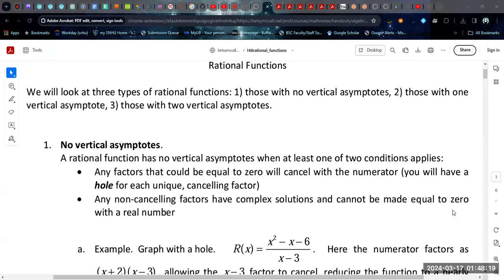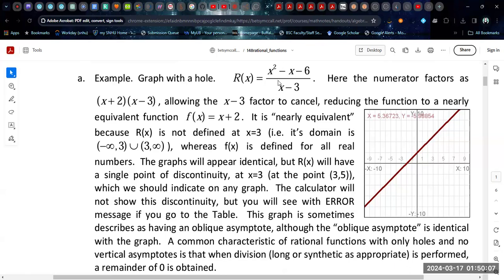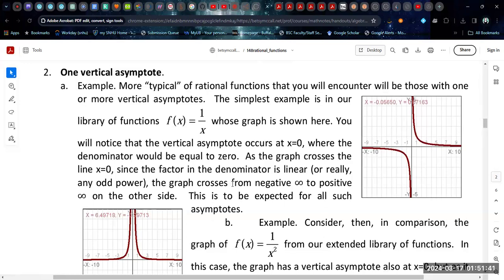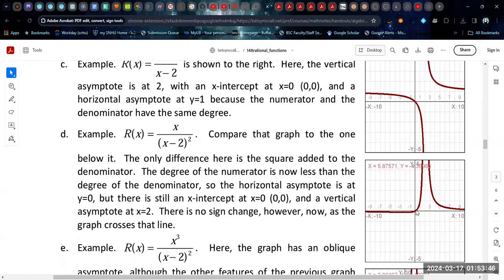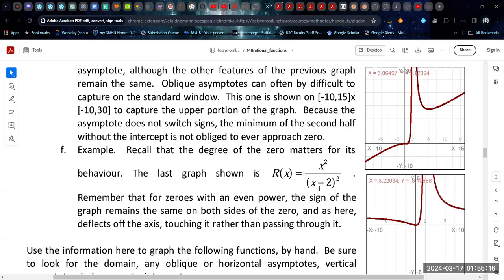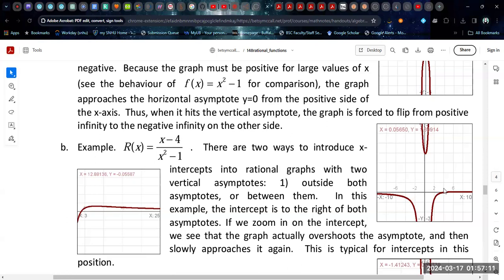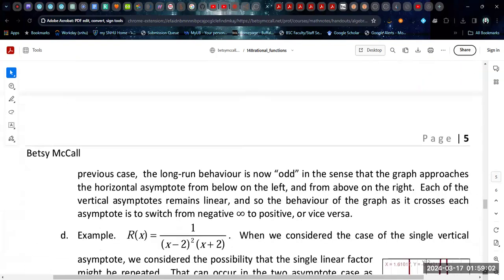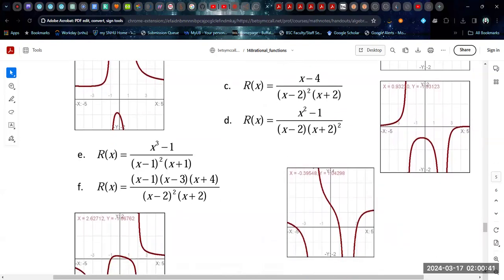Graphing Rational Functions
In this video, we walk through graphing rational functions with no vertical asymptotes, one vertical asymptote and two vertical asymptotes with various properties: no x-intercept between the asymptotes, an x-intercept between the roots, repeated roots in the denominator.